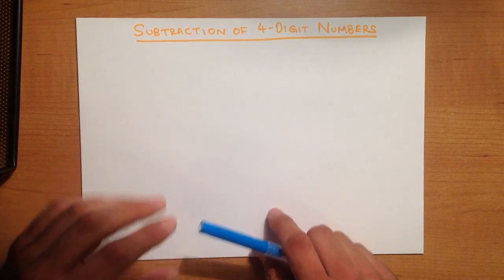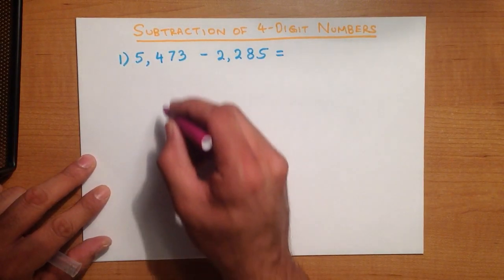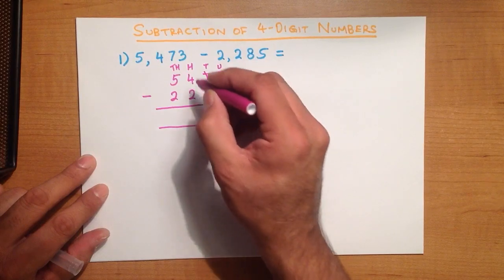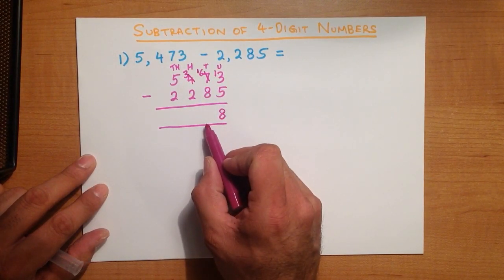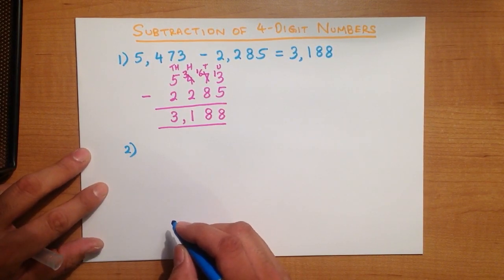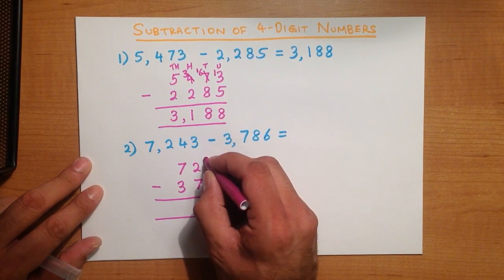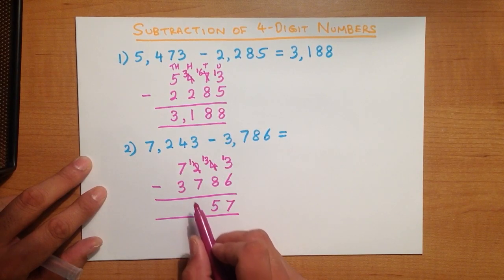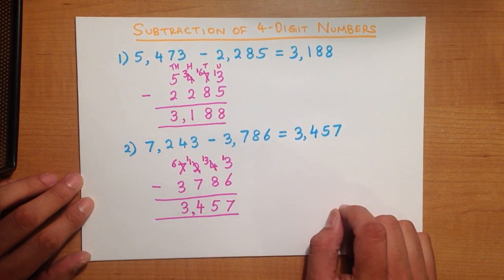Subtraction of 4-Digit Numbers